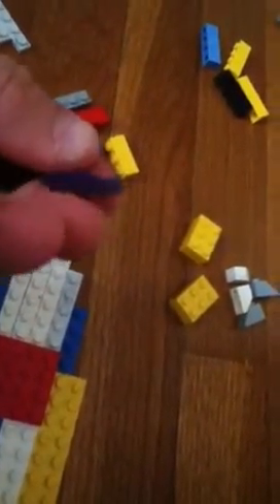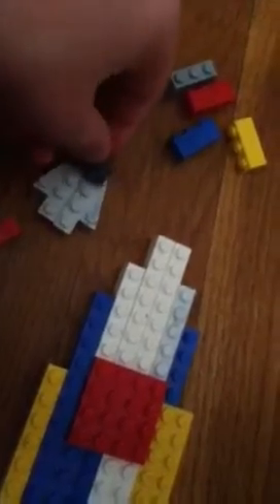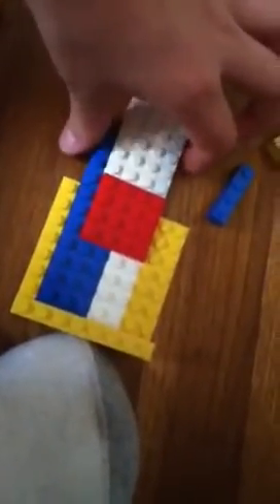Part1 of how to make a big Lego space ship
Part1 of 3